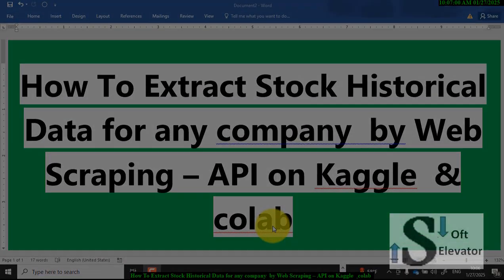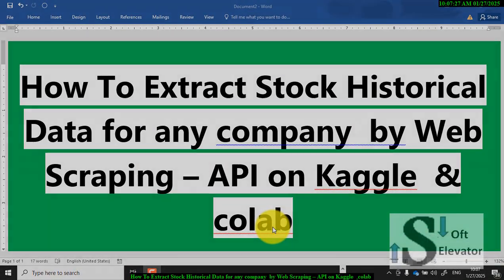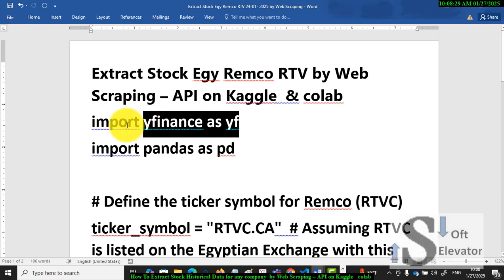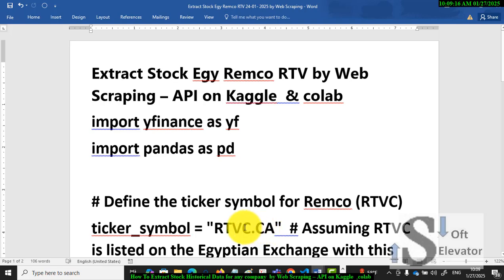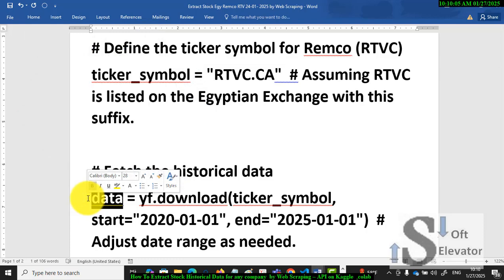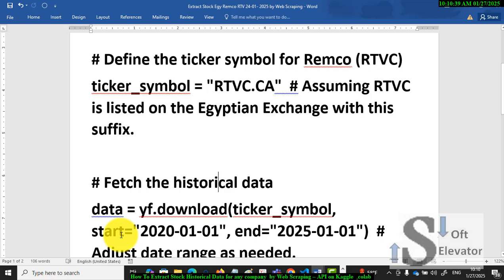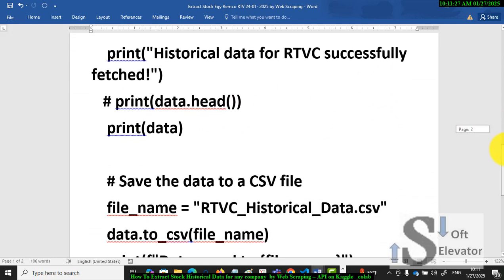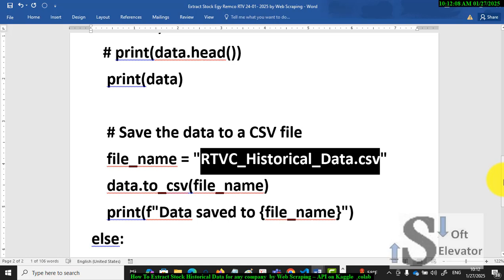How To Extract Stock Historical Data for any company by Web Scraping – API on Kaggle & colab